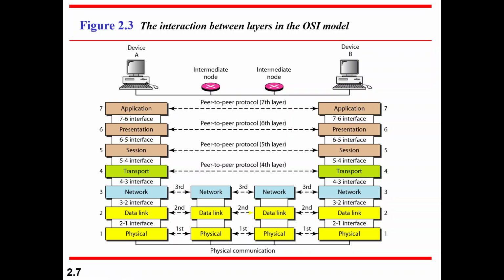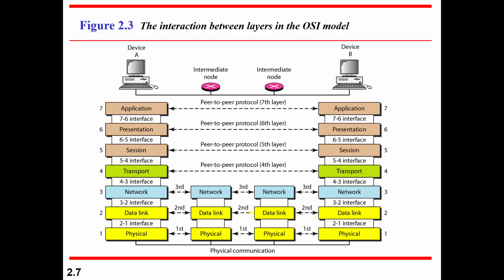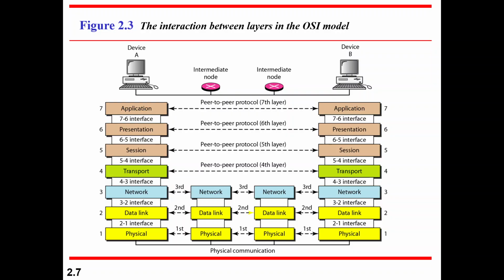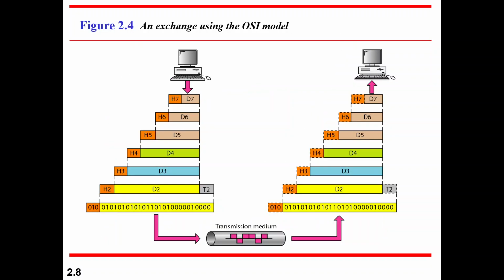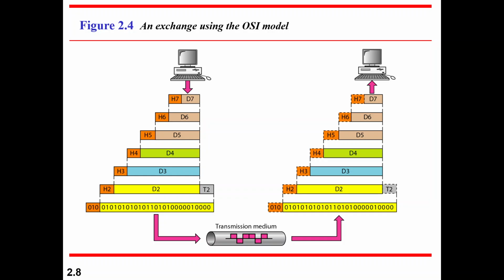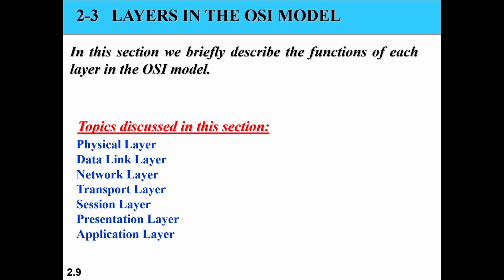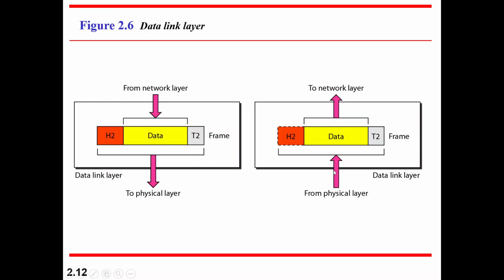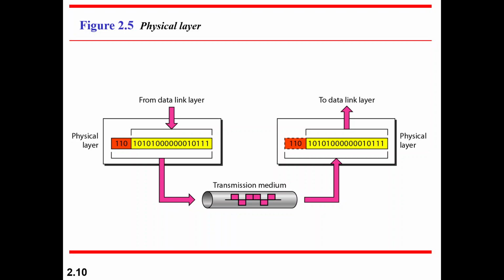Lesson 8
Peer to Peer Process, Interfaces between Layers, Organization of the Layers, Encapsulation, Layers in the OSI Model, Physical layer and its Functions